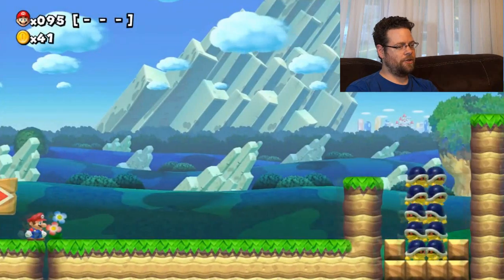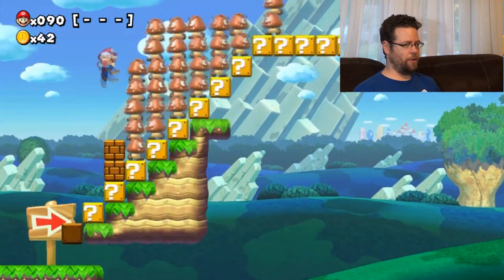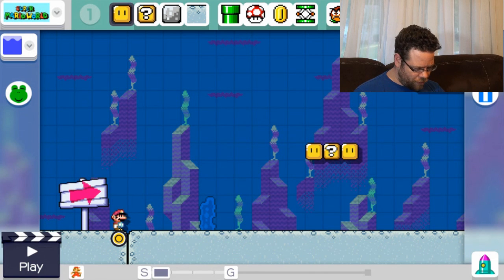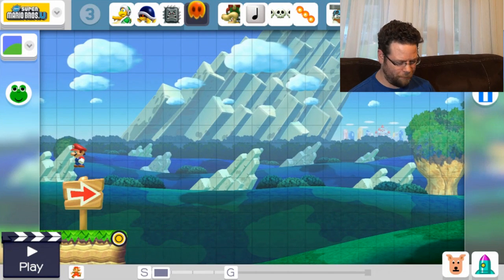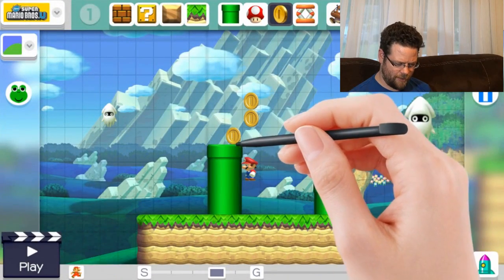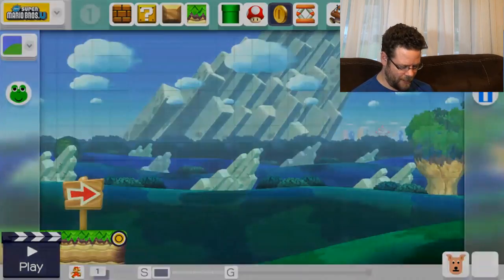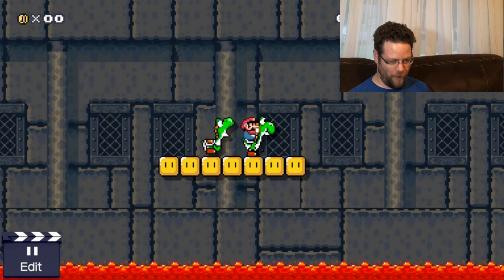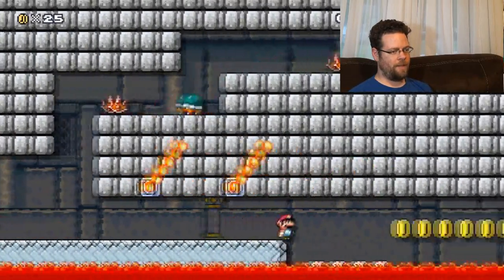The Platforming Hour: Super Mario Maker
Captain Logan plays several user-created levels from and demonstrates how to create your own levels in Super Mario Maker on the Wii U.

Category
Entertainment